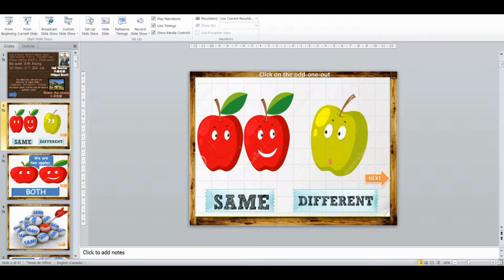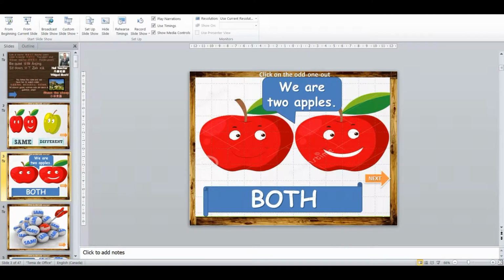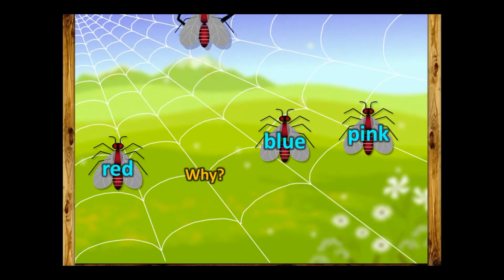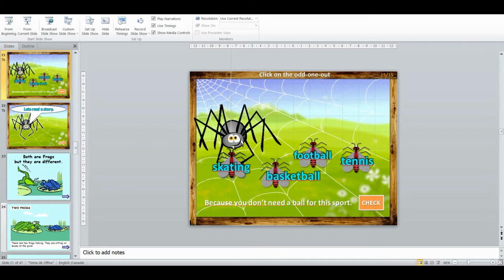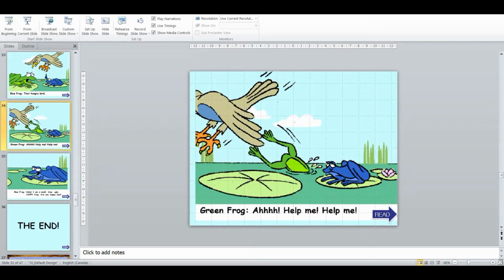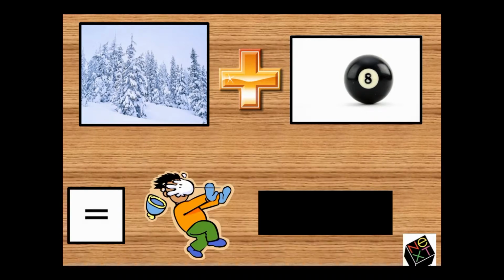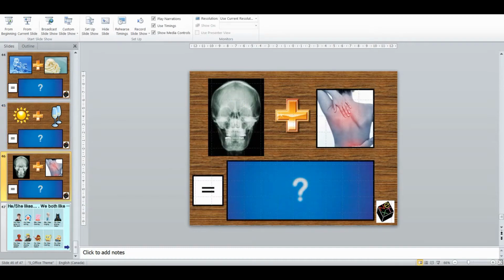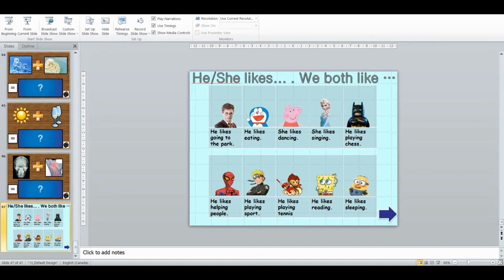Same or Different EFL Powerpoint Lesson Plan | Classroom PPT Games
Download the Both, Same or Different Powerpoint lesson that is featured in this ELT lesson plan video, along with many other PPT games for free for instant use in your (Interactive White Board / Smartboard) IWB classroom or online class. This English (ESL / EFL / ESOL) Powerpoint (PPT) lesson is designed for large Chinese public primary / elementary school (TEFL / TESOL) classes.